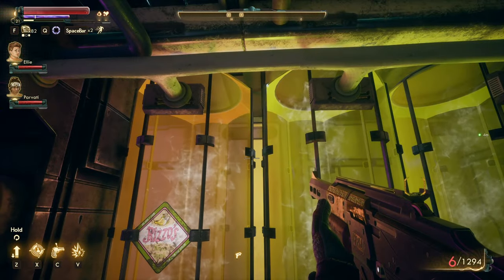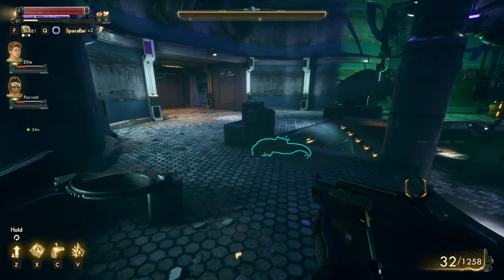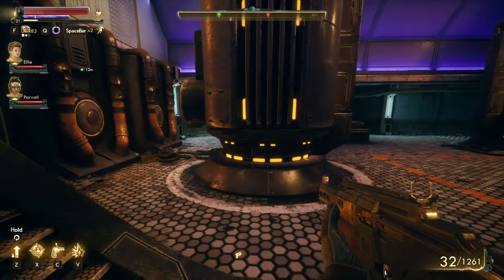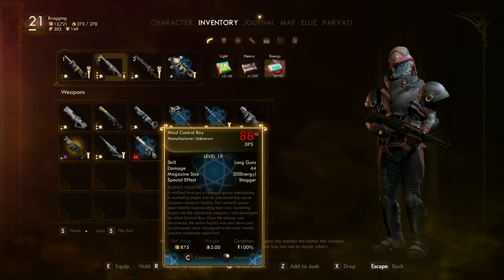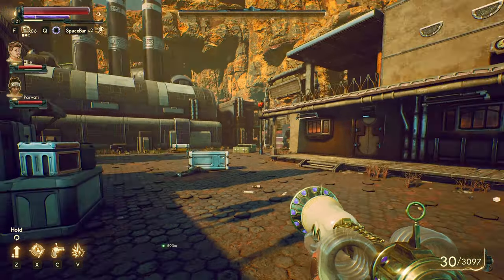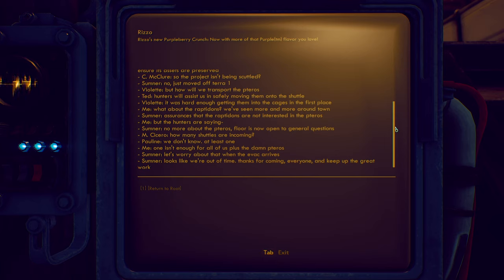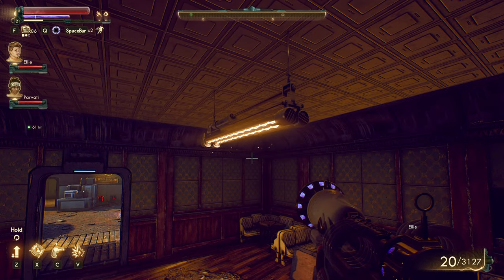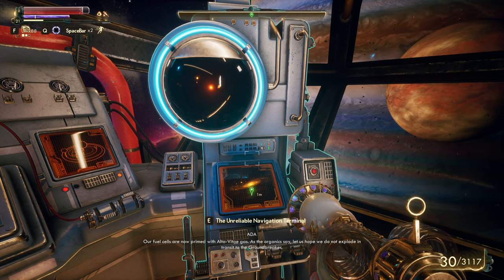The Outer Worlds Ep.40 - SIPHONING ALTA-VITAE GAS FROM CASCADIA SECRET LAB! (Gameplay / Let's Play)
The Outer Worlds gameplay / let’s play / playthrough with Waffle! The Outer Worlds is a single-player first-person sci-fi RPG on a space colony in the furthest reach of the galaxy!

▶︎ The Outer Worlds gameplay is on PC with Ultra graphics (60fps)

Lost in transit while on a colonist ship bound for the furthest edge of the galaxy, you awake decades later only to find yourself in the midst of a deep conspiracy threatening to destroy the Halcyon colony.

As you explore the furthest reaches of space and encounter various factions, all vying for power, the character you decide to become will determine how this player-driven story unfolds. In the corporate equation for the colony, you are the unplanned variable.